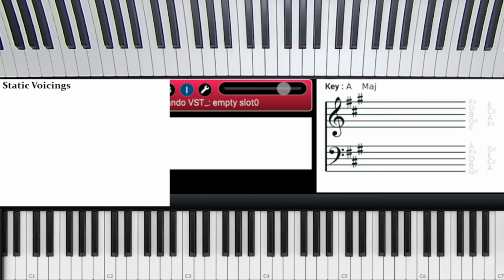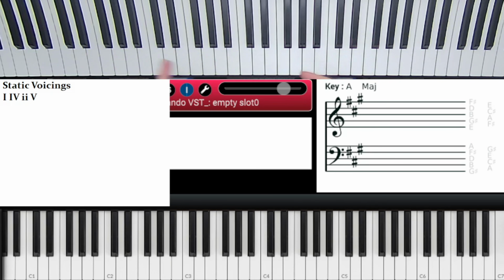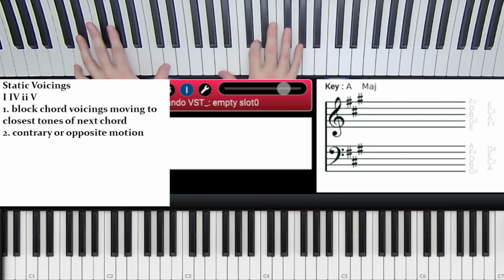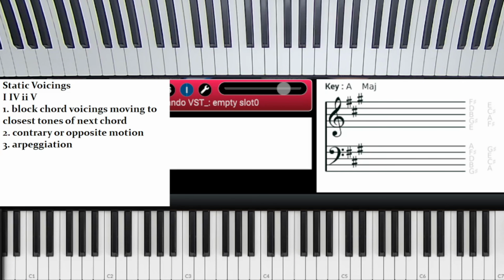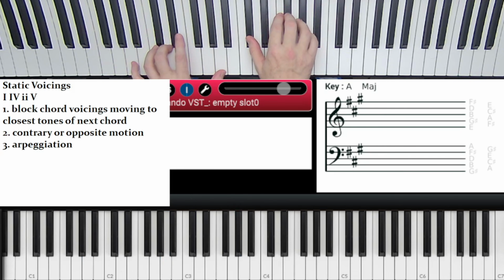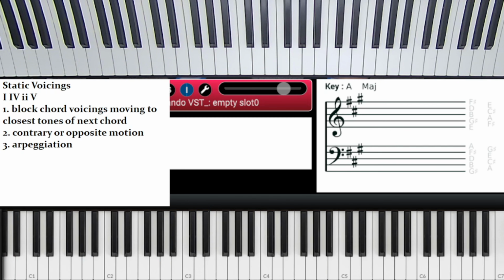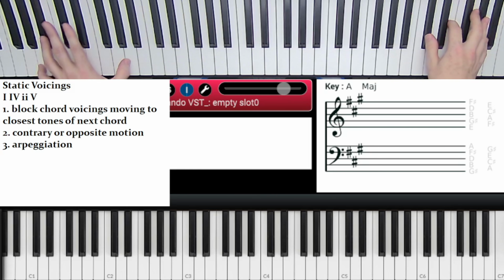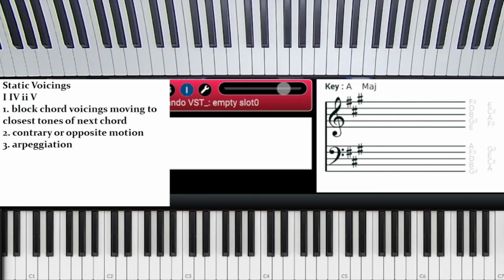Music Voice Leading & Composing Techniques Ep 2 Basic Static Chords